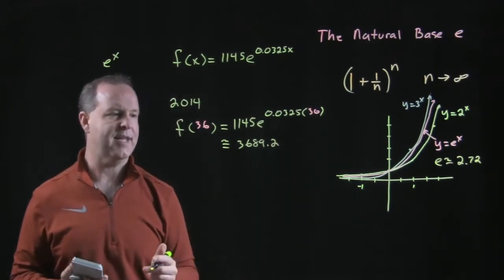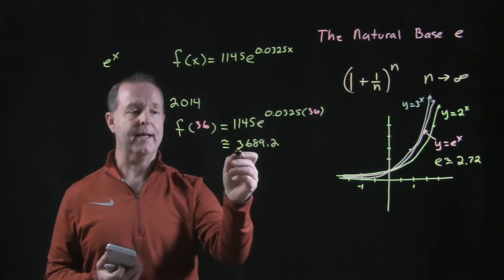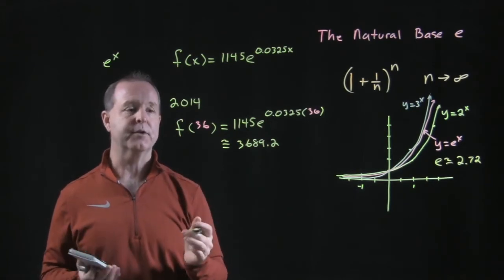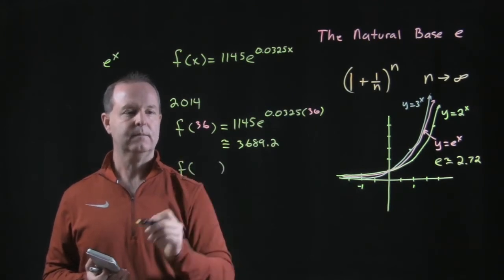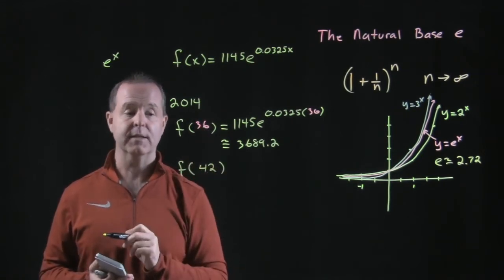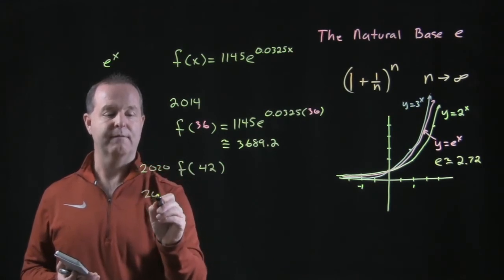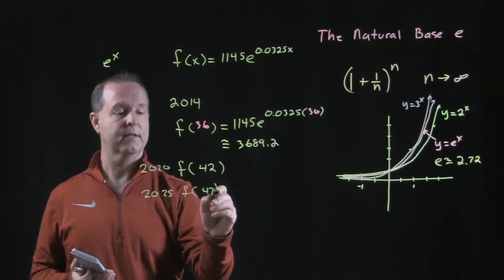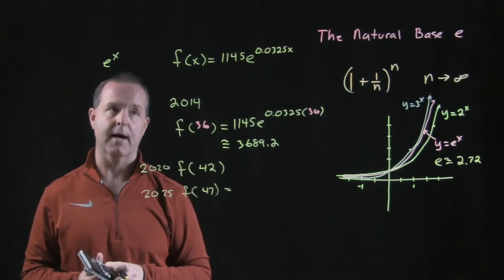Grey Wolf Population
4.1.6 Exponential Functions